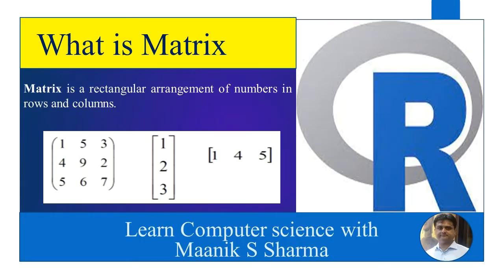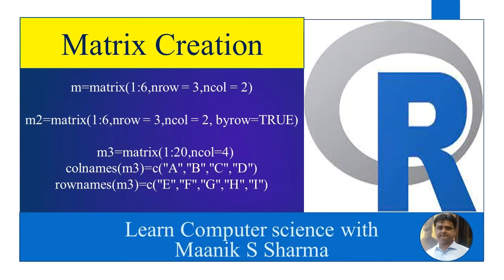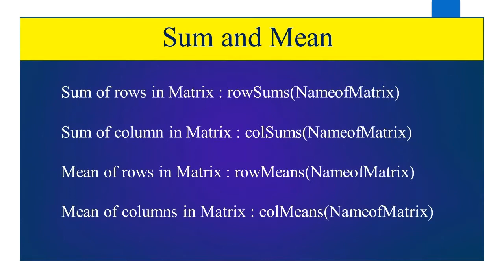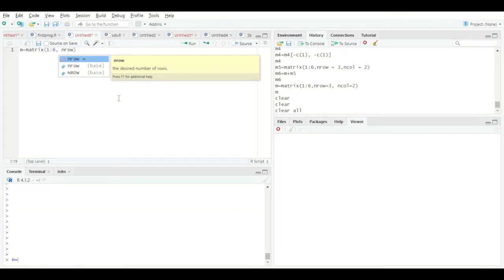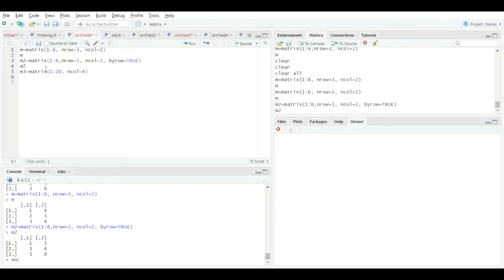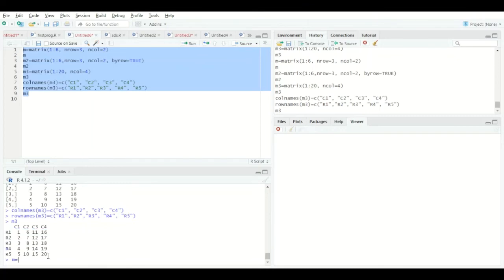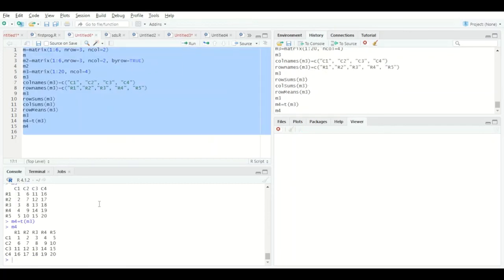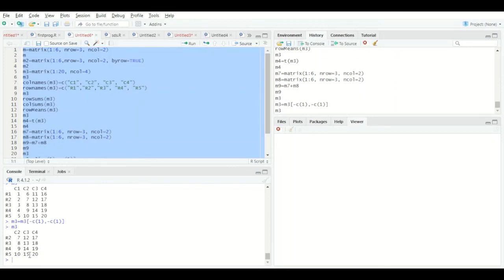R Programming – How to create matrix | Matrices in R programming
In this video, we will learn what is matrix and how to create matrices in R
Video highlights:

What is matrix in R?
What are matrices in R language?
How to create matrix in R language?
How to create matrices in R language?
How do I create a matrix from a dataset in R?
How do you input a matrix in R?
What is matrix in R programming?
What is transpose of a matrix?
How to create transpose of a matrix in R?
How do you make a 3x3 matrix in R?
How do you create a matrix from a vector in R?
How to create matrix in R?
How to create matrix in Rstudio?

00:00 Introduction
00:24 What is Matrix?
01:54 General Syntax
02:44 Matrix Creation in R
05:34 Sum and Means
06:24 Transpose of Matrix
07:04 Addition of Matrices
08:04 Practical Session

Best Regards
Dr Manik Sharma